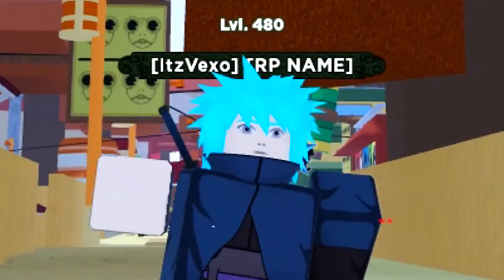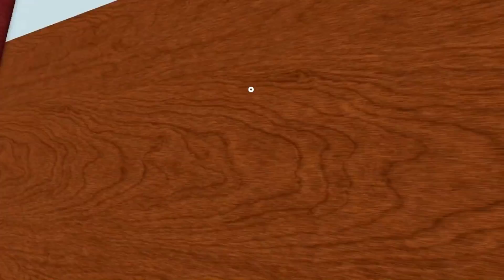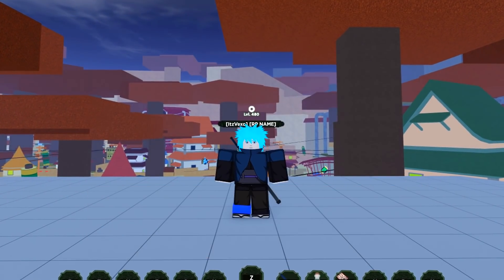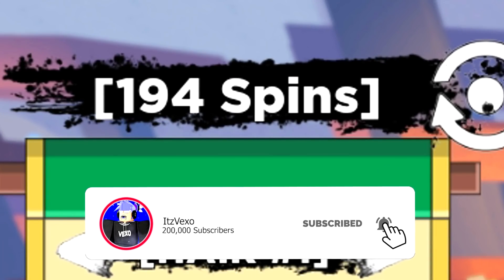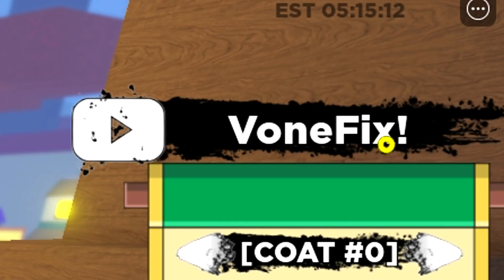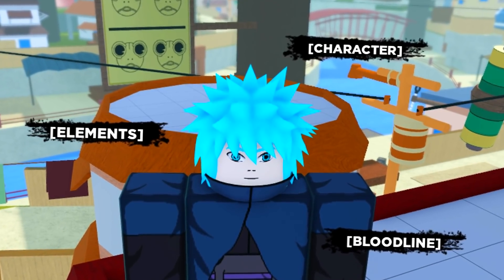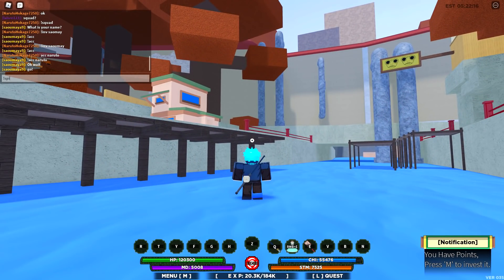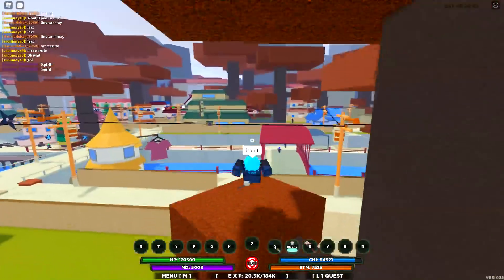ALL 8 NEW SHINDO LIFE UPDATE CODES! *FREE SECRET SPINS* (SHINDO LIFE CODES) ROBLOX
ALL 8 NEW SHINDO LIFE UPDATE CODES! *FREE SECRET SPINS* (SHINDO LIFE CODES) ROBLOX In this shindo life codes video I covered the shindo life codes in the new shindo life update!